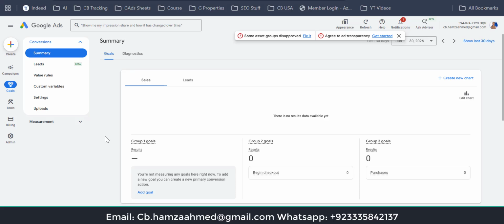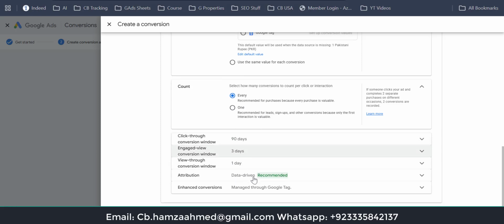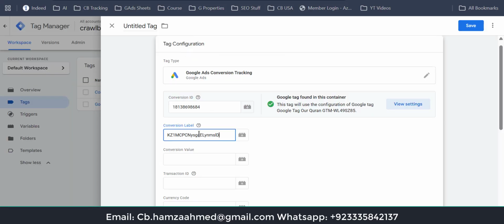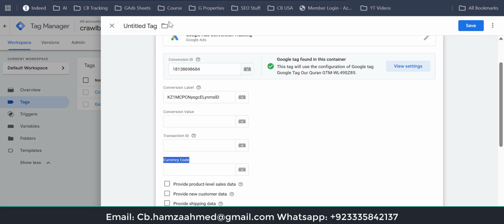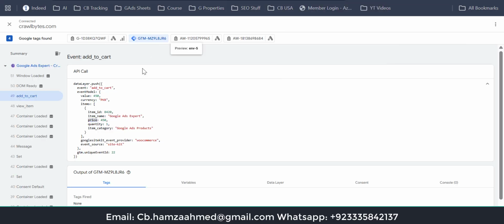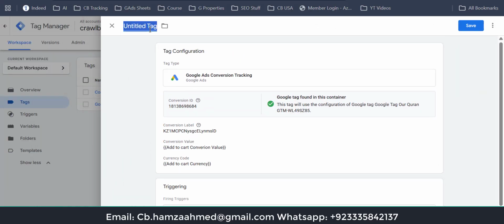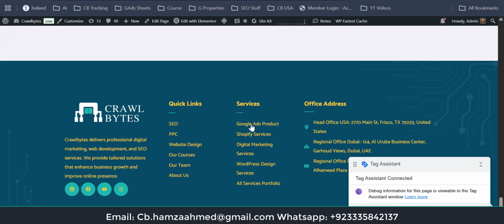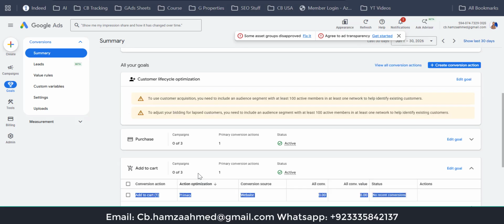How to create Google Ads Conversion - Add to Cart Setup with Google Tag Manager (UPDATED 2026)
# Google Ads Conversion Add to Cart Setup with Google Tag Manager (UPDATED 2026)

Learn how to set up **Google Ads Conversion Add to Cart** tracking using **Google Tag Manager (GTM)** in this complete step-by-step tutorial. In this updated 2026 guide, you'll learn how to accurately track **Add to Cart** events so Google Ads can better optimize your campaigns and improve your eCommerce performance.

The **Add to Cart** event is one of the most important micro-conversions in the customer journey. It shows when a visitor is interested in purchasing a product, giving Google Ads valuable data to improve Smart Bidding, build high-quality remarketing audiences, and increase your return on ad spend (ROAS).

Whether you're using **WooCommerce, Shopify, WordPress, Magento, Laravel, or a custom eCommerce website**, this tutorial will help you configure the Add to Cart conversion correctly using Google Tag Manager.

This setup works for **Performance Max, Shopping, Search, Display, Demand Gen, and Remarketing campaigns**, making it an essential part of every Google Ads Conversion Tracking implementation.

✅ Google Ads Add to Cart Conversion Setup

✅ Google Tag Manager (GTM) Setup

✅ Create Add to Cart Conversion Action

✅ Find Conversion ID & Conversion Label

✅ Configure Google Ads Conversion Tag

✅ Add to Cart Event Trigger

✅ Data Layer Variables

✅ Google Tag Configuration

✅ GTM Preview Mode Testing

✅ Google Tag Assistant Verification

✅ Publish GTM Container

✅ Debug & Fix Common Tracking Issues

## 🚀 Why Track Add to Cart?

Proper Add to Cart tracking helps you:

✔ Measure customer buying intent

✔ Improve Google Ads Smart Bidding

✔ Optimize Performance Max campaigns

✔ Build better Remarketing Audiences

✔ Increase Conversion Accuracy

✔ Improve ROAS

✔ Understand user behavior

✔ Reduce wasted ad spend

✔ Make better marketing decisions

* PPC Specialists
* Digital Marketers
* Google Ads Experts
* WordPress Users
* eCommerce Businesses
* Marketing Agencies
* Freelancers

## 🛠 Tools Used

* Google Ads
* Google Tag Manager (GTM)
* Google Tag
* Google Tag Assistant
* Data Layer
* GA4 (Optional)
* Browser Preview Mode

✔ Accurate Add to Cart Tracking

✔ Better Campaign Optimization

✔ Improved Conversion Reporting

✔ Better Smart Bidding

✔ Enhanced Remarketing

✔ Increased ROAS

✔ Better Data Accuracy

✔ Reliable Google Ads Conversion Tracking

## 📚 Complete Google Ads Conversion Tracking Series

✅ Google Tag Installation

✅ Conversion Linker Setup

✅ Page View Tracking

✅ View Item Tag Setup

✅ Add to Cart Tag Setup

✅ Begin Checkout Tag Setup

✅ Purchase Tag Setup

✅ WhatsApp Button Conversion Tracking

✅ Lead Form Conversion Tracking

Follow the complete series to build a fully optimized Google Ads Conversion Tracking system for your website.

Share this tutorial with marketers, freelancers, and business owners who want to master **Google Ads Conversion Tracking** and improve their advertising performance.